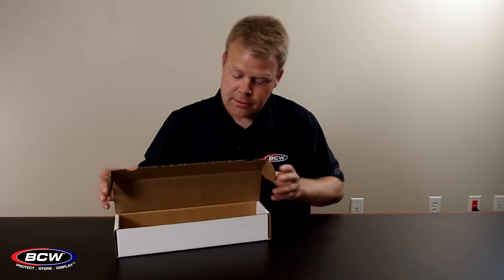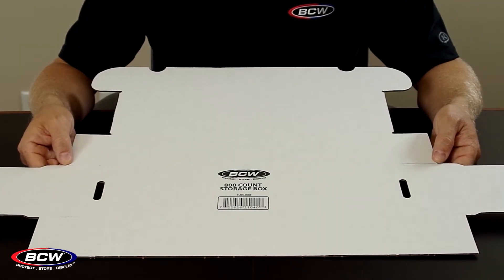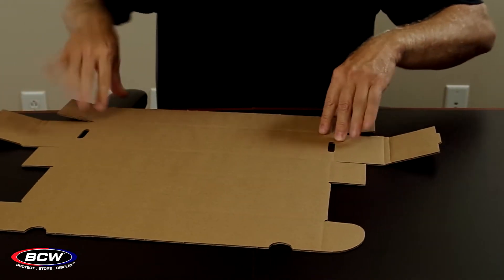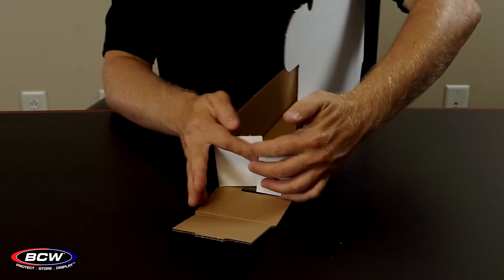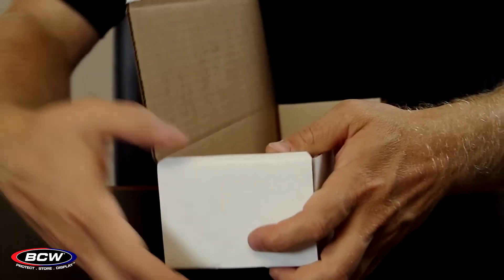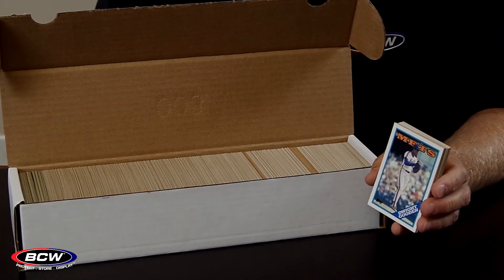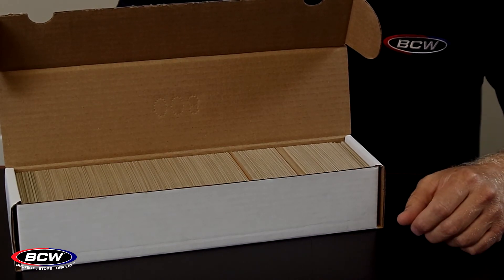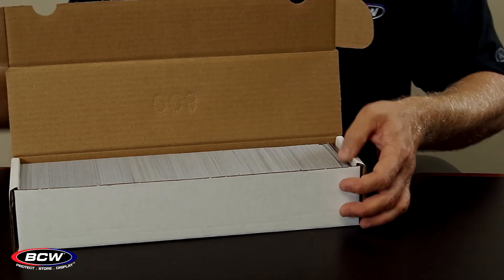BCW 800 Count Box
The BCW 800 Count Storage is great for storing all kinds of cards, such as baseball cards, football cards, basketball cards, and hockey cards; as well as gaming cards such as Magic: The Gathering Cards, YuGioh Cards, and Pokémon Cards. The 800 Count Storage Box can hold about 800 17 pt. trading cards, a traditional size for sports cards, and about 1140 gaming cards. The box is made of high quality corrugated paper that has a 200 lb. test strength. The outer dimensions of this box are 15" x 3" x 4 - 1/8", while the inner dimensions are 14 - 1/8" x 2 - 3/4" x 3 - 3/4". In addition to storing and shipping cards, this box is also great for storing and shipping various other small collectibles.